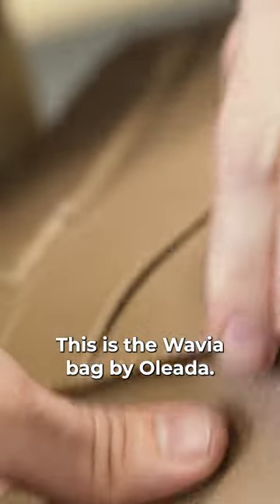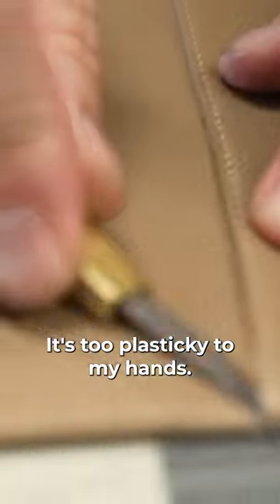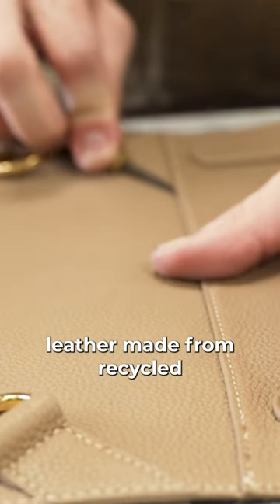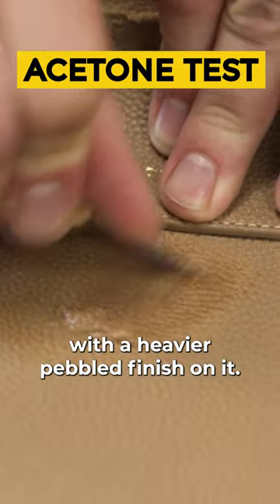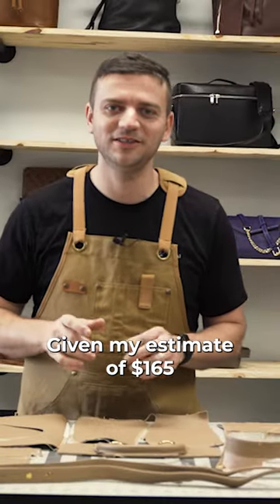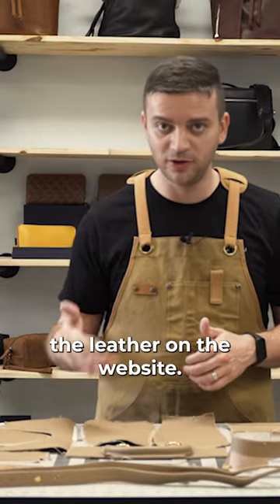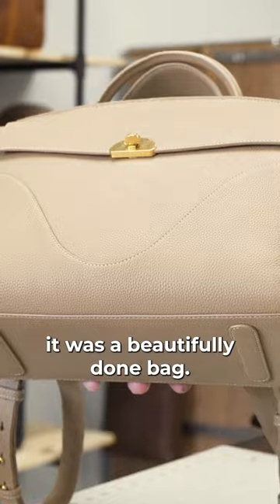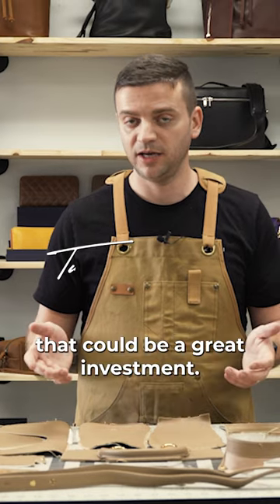The Oleada Wavia Bag | What I think....and about Re-Plated Leather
Oleada sent their Wavia bag in for review..here's what I think.

SHOP LINK FOR MY BRAND

20/20 of Leather Savviness (Learn more about the four phases you should consider before buying leather goods)